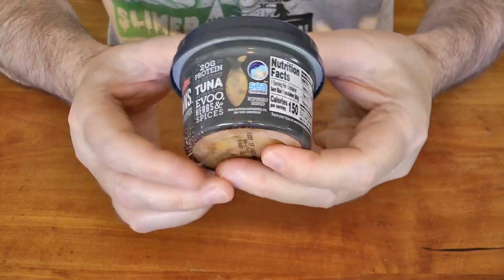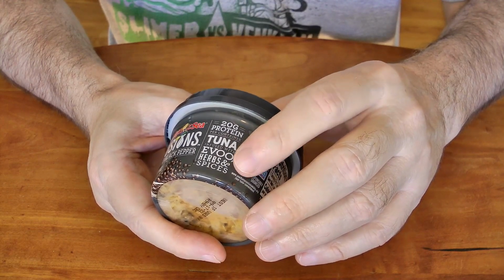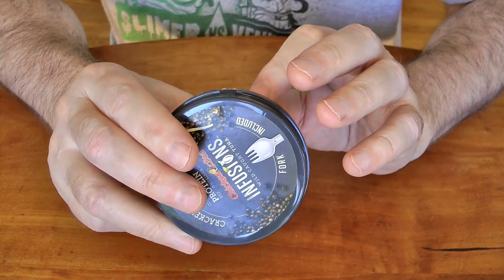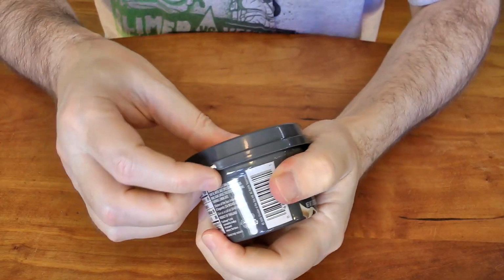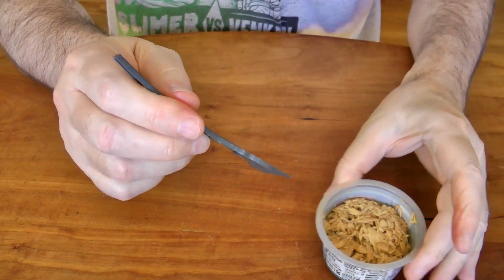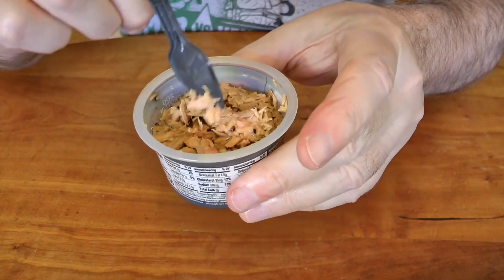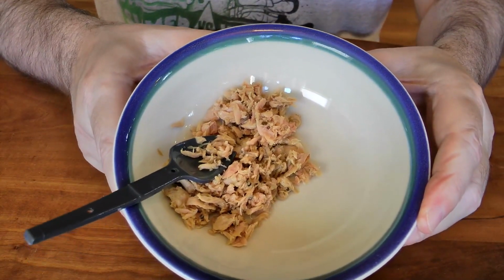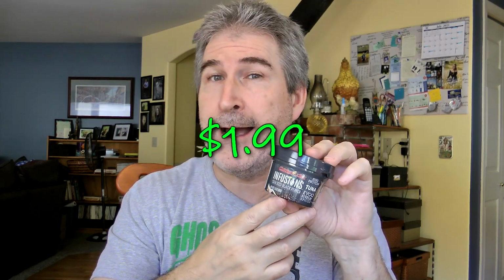TRYING FANCY-SCHMANCY TUNA! | Chicken Of The Sea Infusions Tuna 🐟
I'm trying some specialty, on-the-go Infusions Tuna from Chicken Of The Sea.